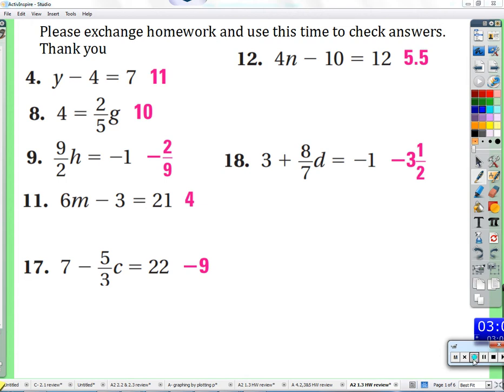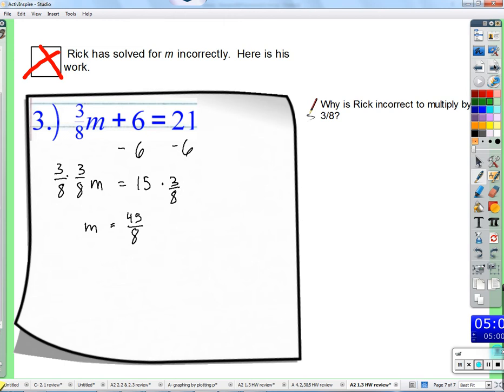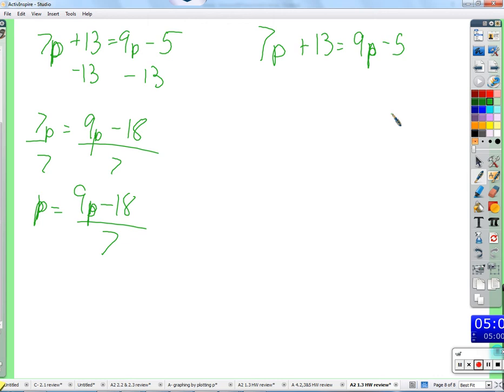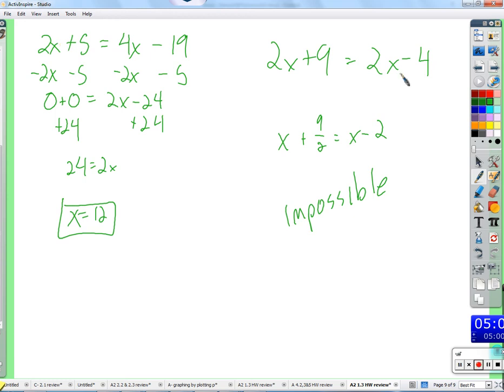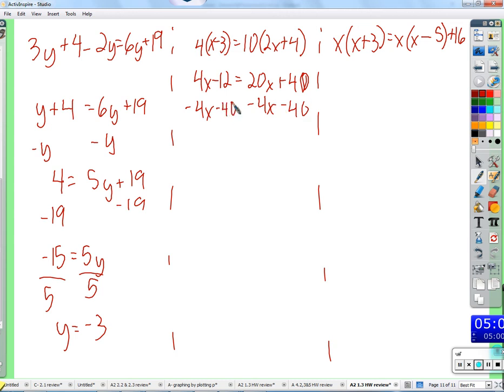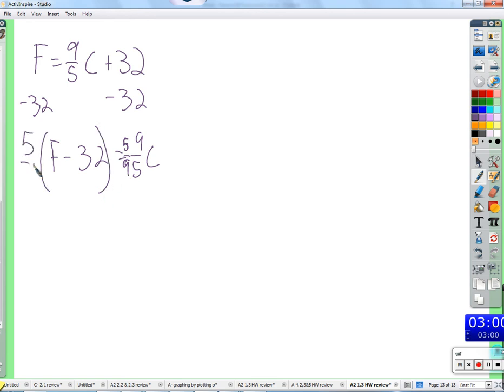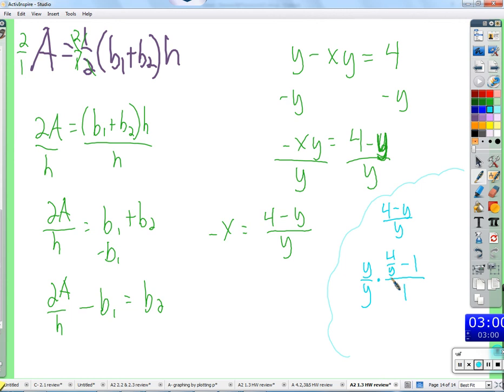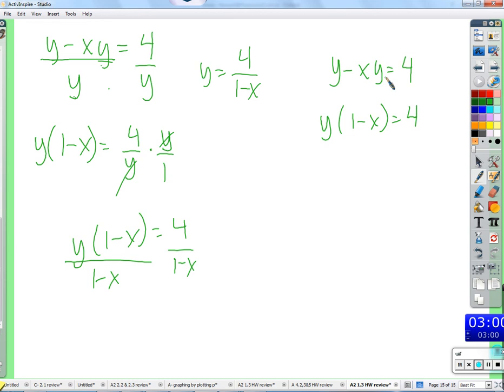Period 2: Solving linear equations (1.3 & 1.4)